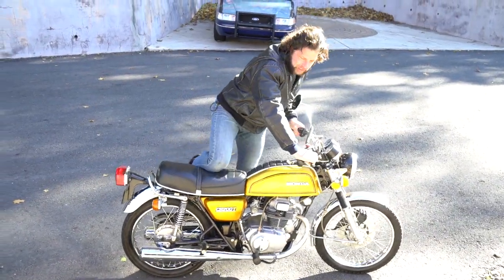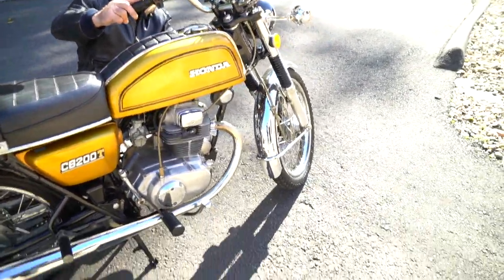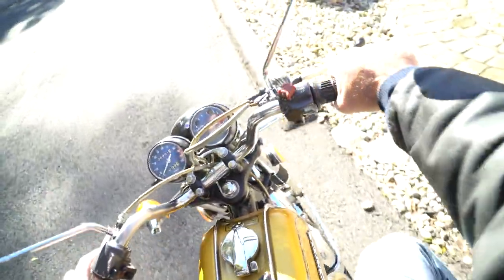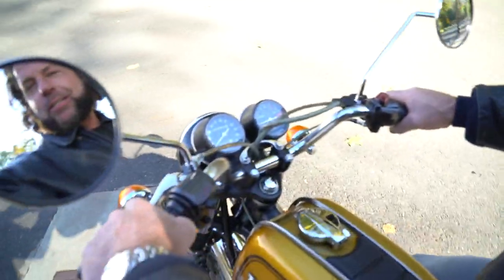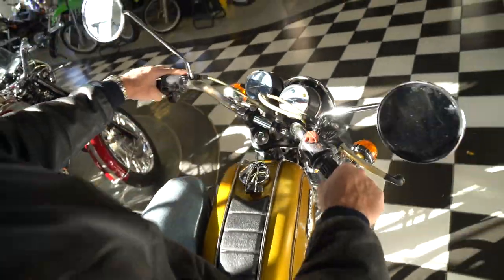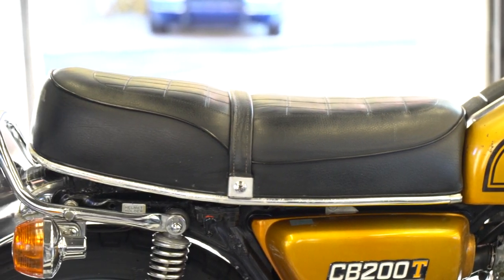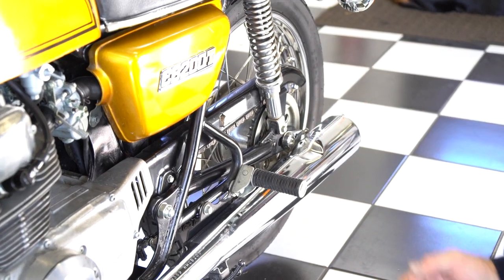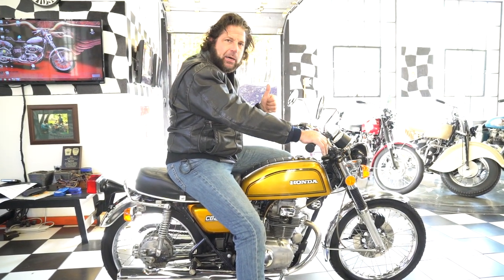1975 Honda CB200T